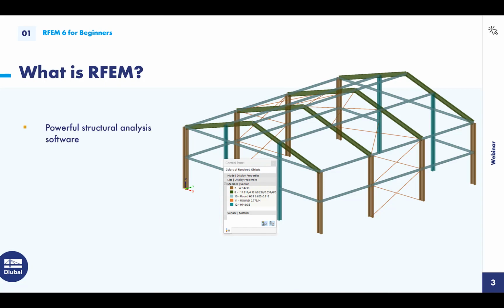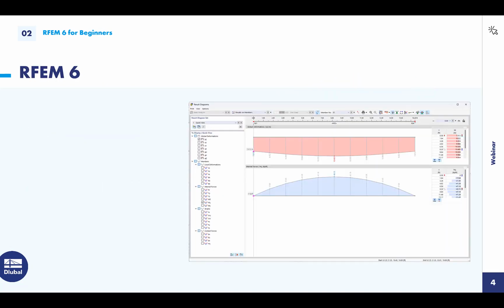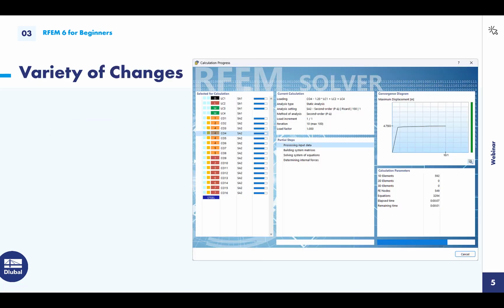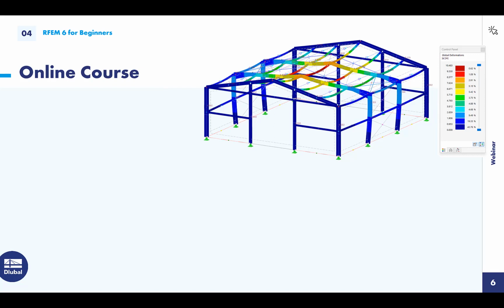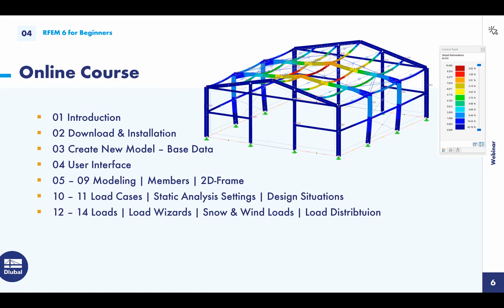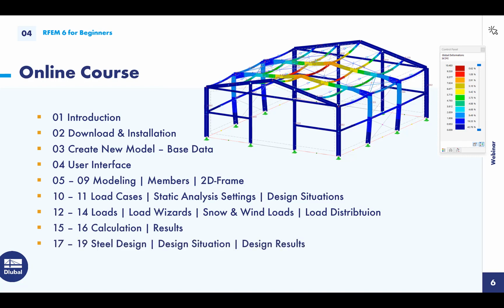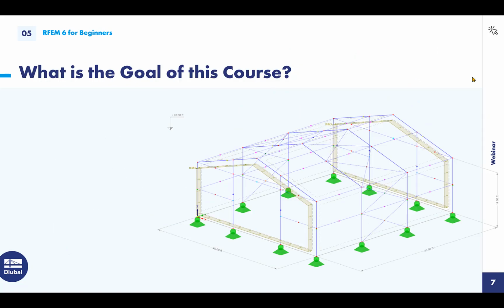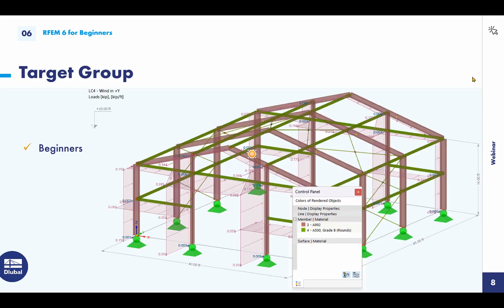RFEM 6 Tutorial for Beginners | 001 Introduction (USA)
Welcome to our tutorial: RFEM 6 for USA beginners!

In this video, we would like to introduce you to our tutorial series about the RFEM 6 3D FEA program. You will gain an overview of the structure of the course and, above all, learn how to assess your level of knowledge after this tutorial series.

With our new RFEM 6 program, we introduce a new generation of our popular structural analysis programs. You can expect a powerful, simple and intuitive tool to help with your daily tasks.

Our tutorial series includes about 20 chapters; that is, 20 videos that will show step by step how to perform the structural modeling, calculation, and design of a simple steel hall.

If you do not have RFEM 6 installed yet, you can download the 90-day trial version on our website and, as always, students get their version for free.

Have fun and I hope you enjoy learning RFEM 6 together.